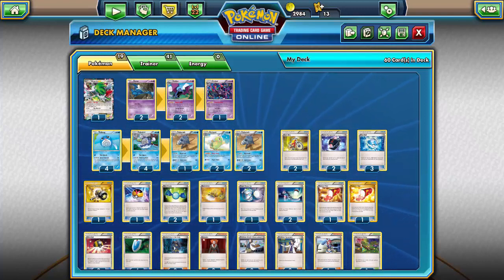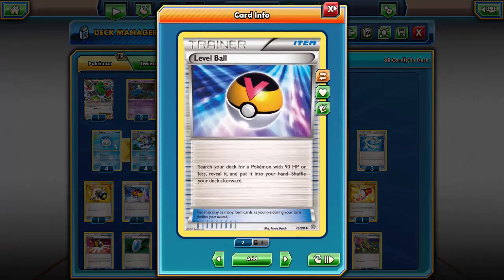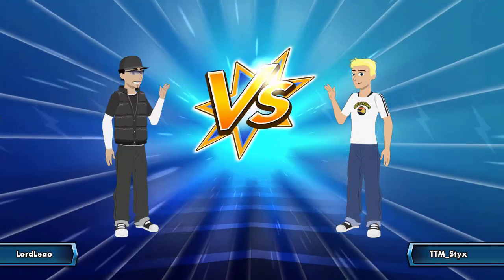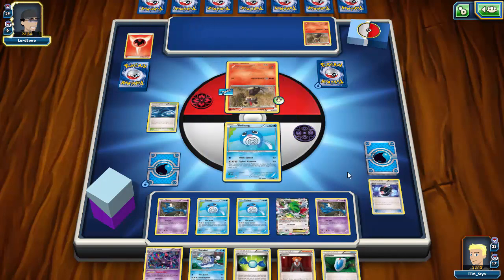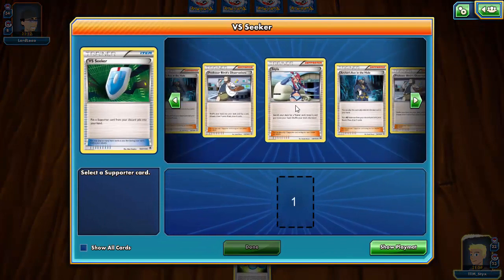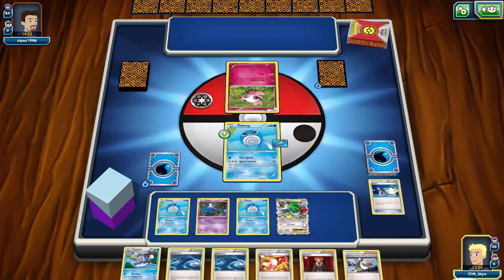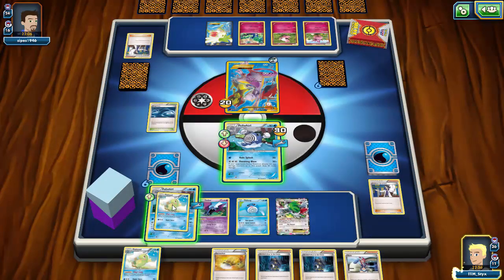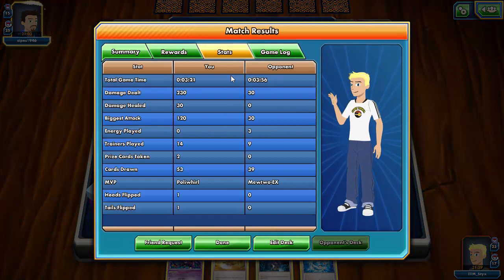Energyless Politoed Deck: Pokemon TCGO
How will a deck with zero energy stand up to the likes of Mega Mewtwo Y and Mega Rayquaza??